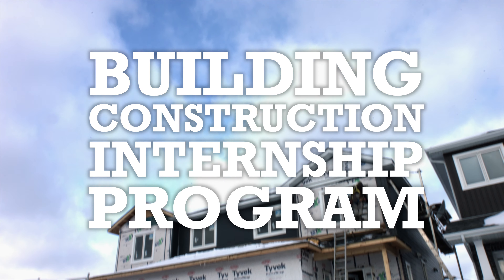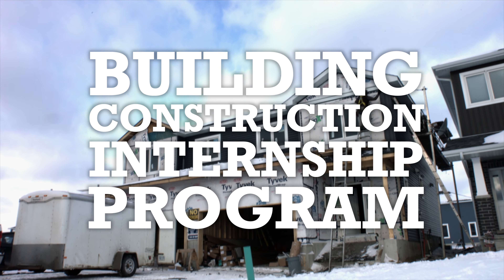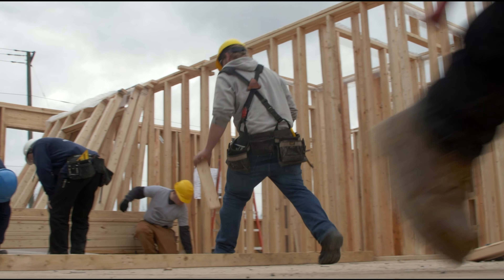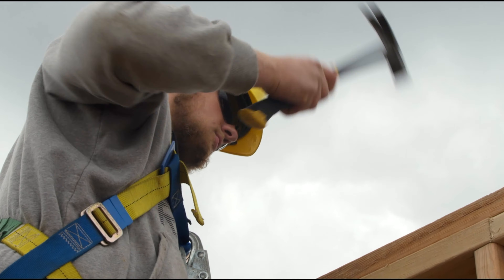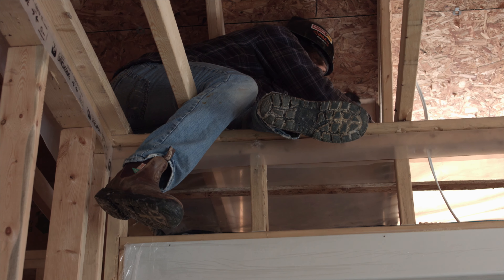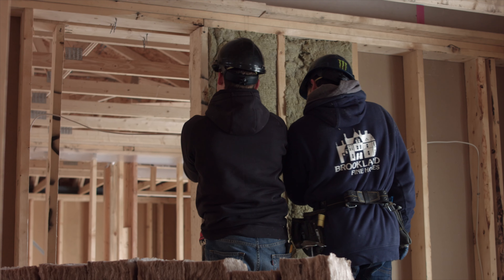SHSM House Building Focus Program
The SHSM House Building Focus Program (four credit package) offers students a real life experience in completing a new construction project. A broad range of trades will be covered in completing a residential or commercial project which will be relevant to all students of all destinations considering a career in construction.

Specialist High Skills Major (SHSM) Focus Programs are experiential learning experiences that provide students with knowledge and skills relevant to all post-secondary destinations. Expanded opportunities such as SHSM, Ontario Youth Apprenticeship Programs and Cooperative Education are available in many of our SHSM Focus Programs.

Students earning SHSM will be able to make more informed career decisions and ultimately be better prepared for their post-secondary destination of choice. Students who have earned the SHSM can provide evidence of their achievement of sector-recognized certifications and training programs to prospective employers and post-secondary educational or training institutions.